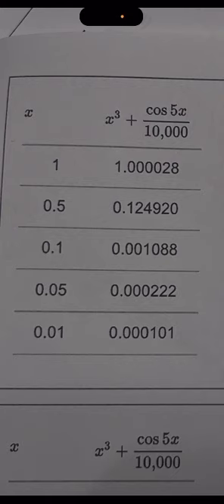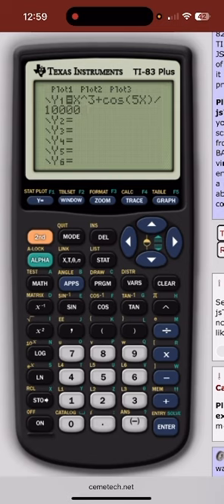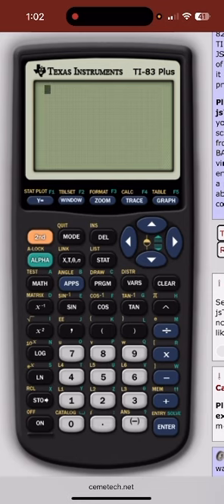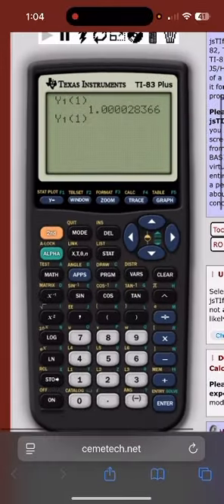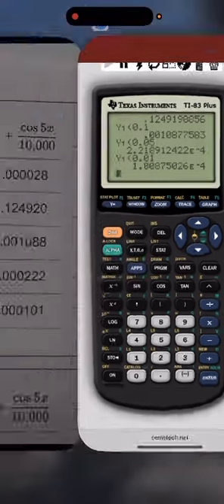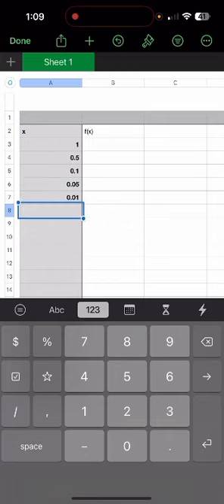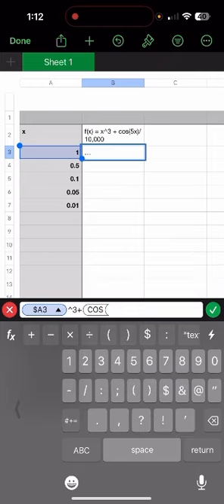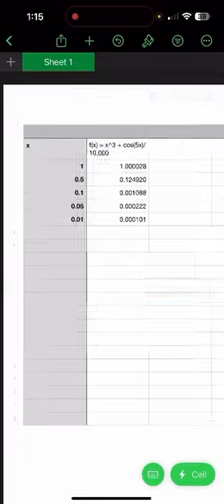Calculus - Evaluating a precalculus function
Greetings, YouTube!

In this video, we evaluate a precalculus function using both a TI-84 Plus calculator and the iOS Numbers spreadsheet app. Whether you’re brushing up on your math skills or tackling a tricky homework question, this tutorial breaks it down step by step.

Peace. ✌🏽